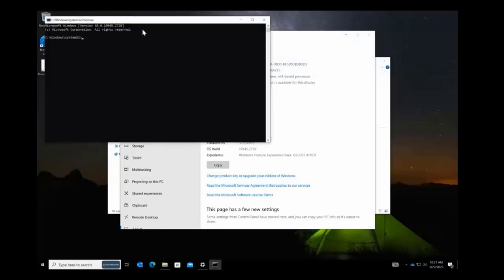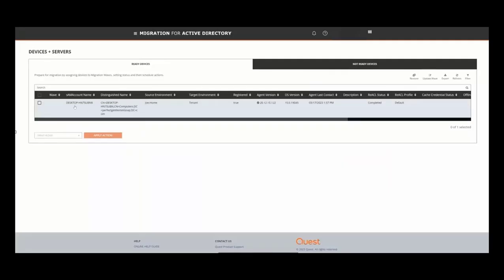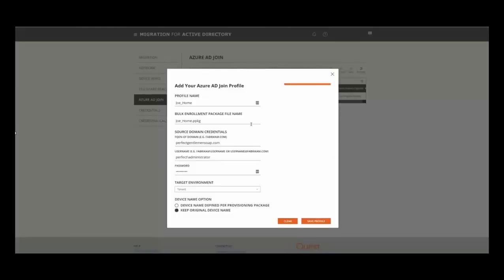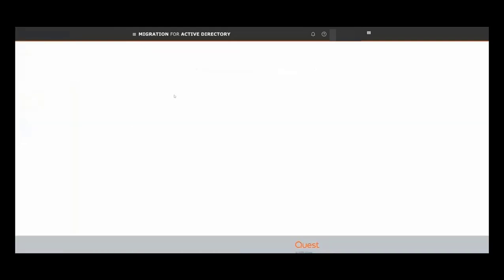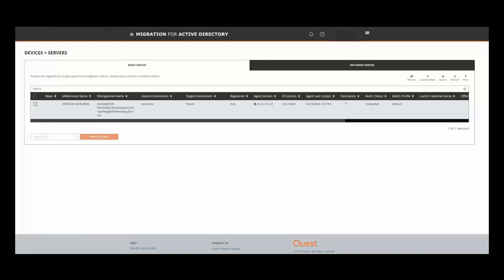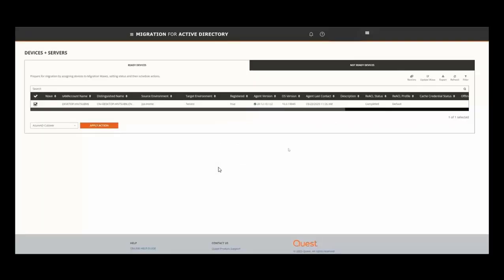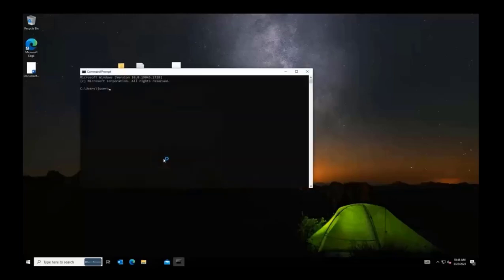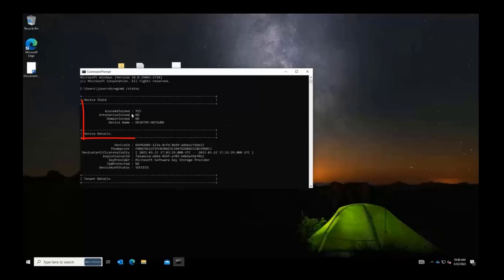On Demand Migration - Joining a Device to Azure Active Directory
This video demonstrates how to use Azure Active Directory Join, an on-demand migrator from Quest, to migrate a machine from an Active Directory domain to Azure AD. The video shows the configuration of the Azure join profile, the issuance of the Azure AD join command, the rebooting of the machine, and the setup of Windows Hello for authentication. The video concludes by confirming that the machine has been successfully migrated to Azure AD.